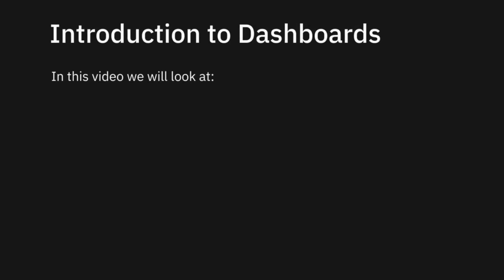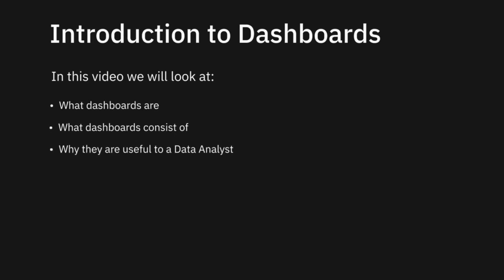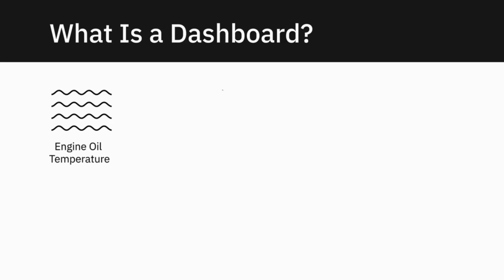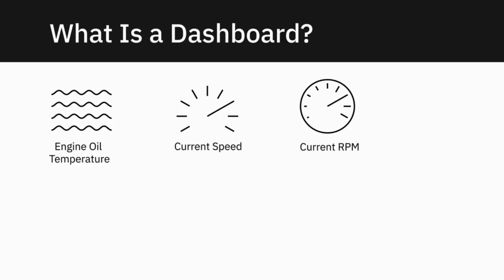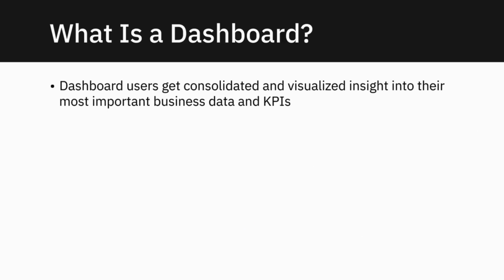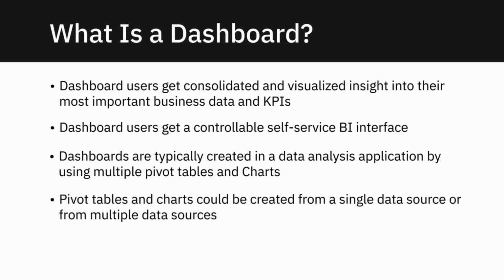Introduction to Dashboards | Lecture-06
Welcome to Lecture 6 of our Data Visualization series! 📊✨ Dive into the world of data storytelling with our comprehensive Introduction to Dashboards tutorial. 🚀 Whether you're a beginner or aiming to refine your dashboard-building skills, this video is your gateway to understanding the core concepts and principles. Learn how to create visually stunning and informative dashboards that convey complex information with simplicity. Join us in this insightful session and take the first step towards mastering the art of dashboard design. 💡 Don't miss out on transforming your data into impactful insights!